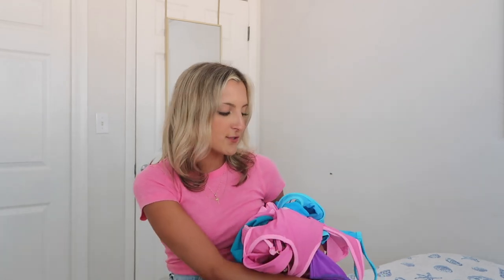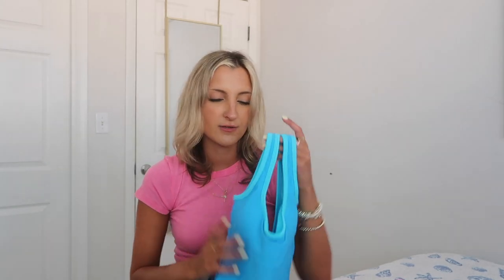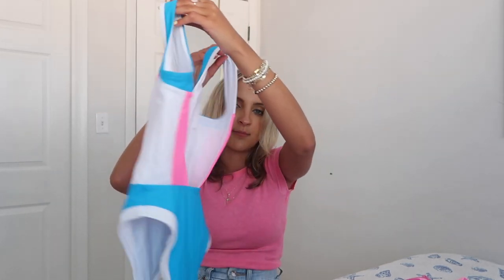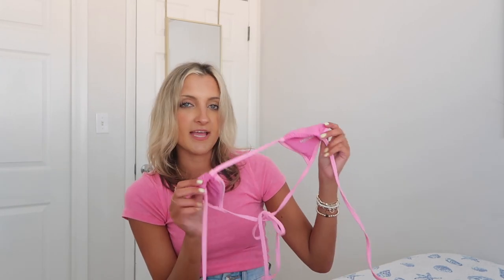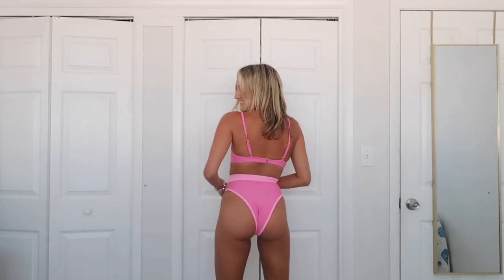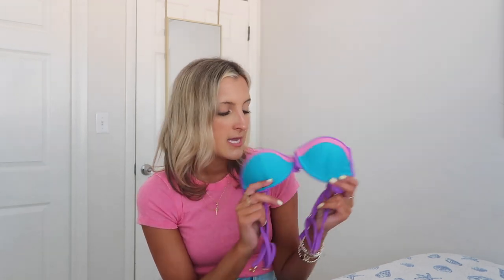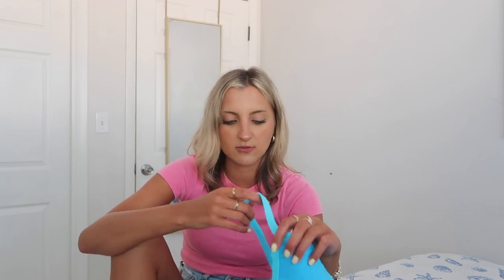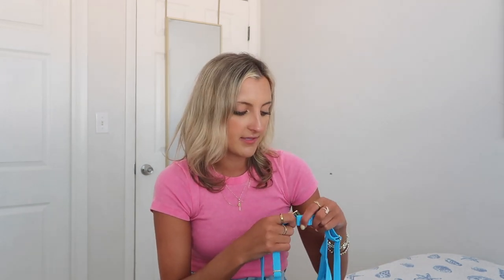93 PLAY STREET SUSTAINABLE SWIMWEAR HAUL || try on bikini haul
Swimsuit hauls are back! Sharing some sustainable, size inclusive options from popular swimwear brand 93 Play Street. Comment which suit was your favorite + let me know what other designers you'd like to see me review next! xoxo

★SIZING: XS in everything
★MEASUREMENTS: bra- 34B, waist- 25 inches, length- 27 inches, height- 5'2"
★SHIPPING: typically takes 7-10 days